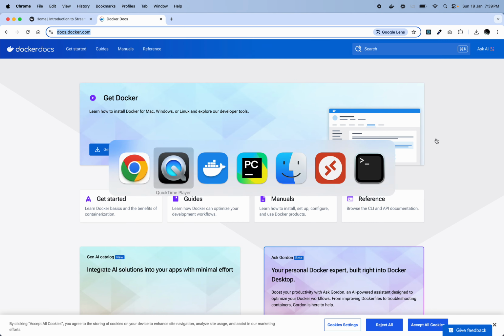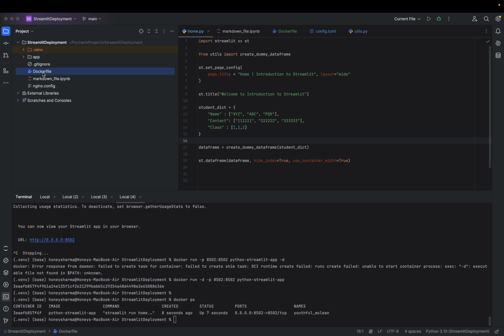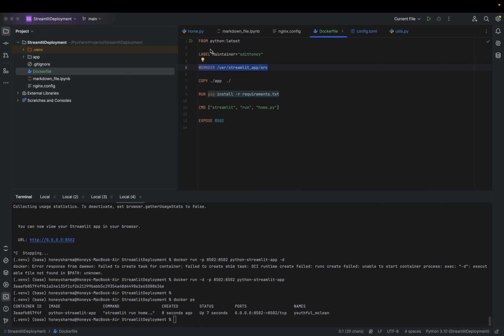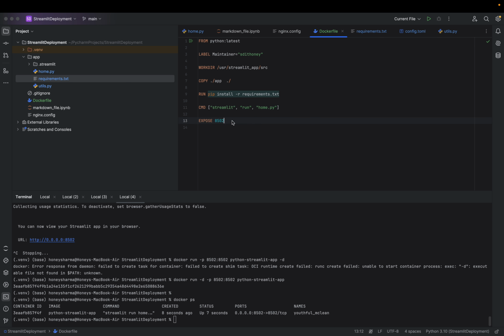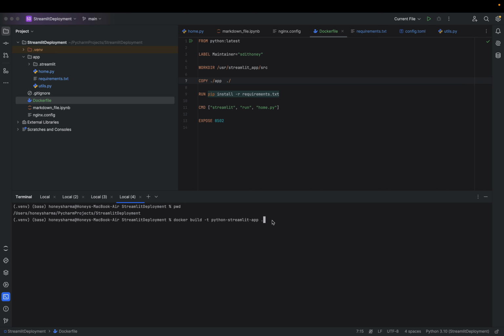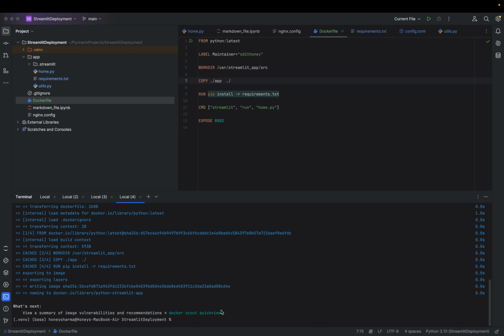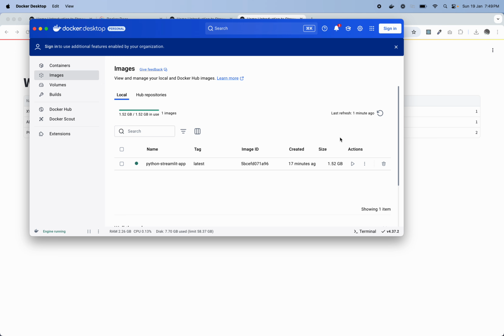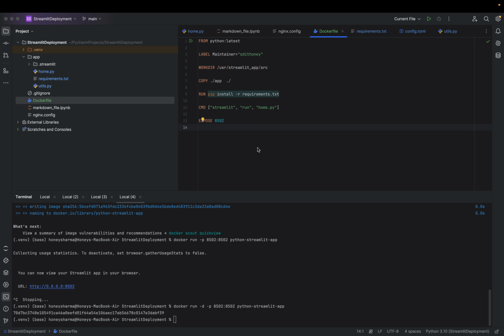Streamlit deployment using docker - part 3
This tutorial is showing how we can deploy streamlit using Docker. This is the 3rd part in the series of Streamlit Deployment.